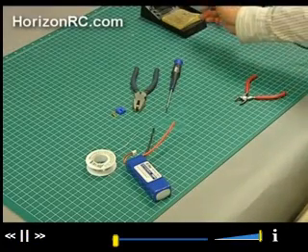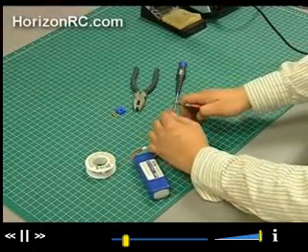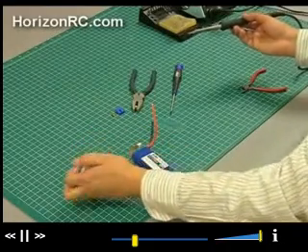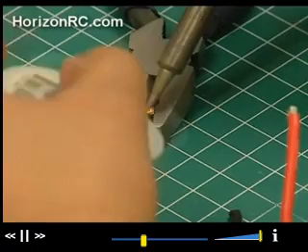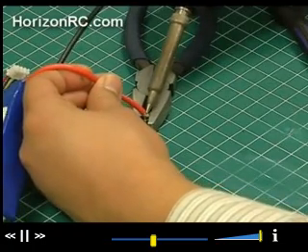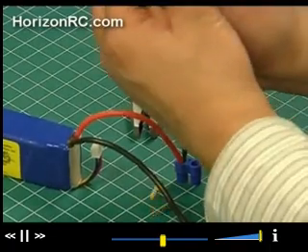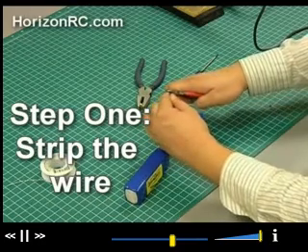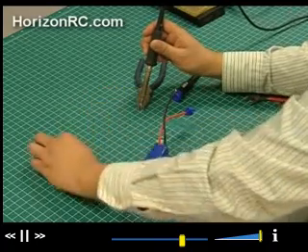EC3 & EC5 Connector Assembly Tips